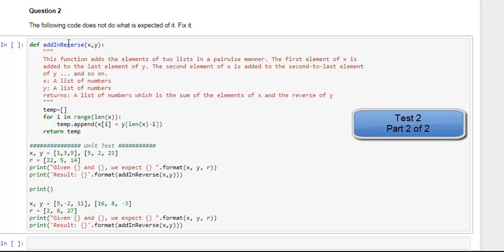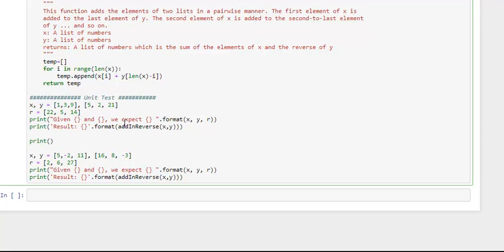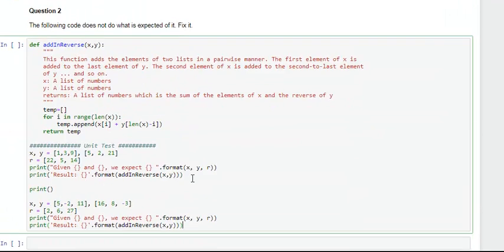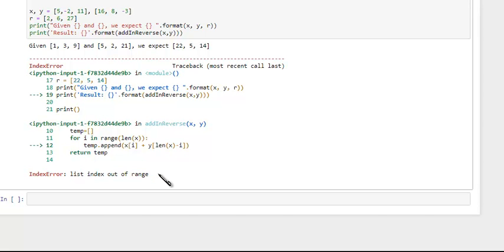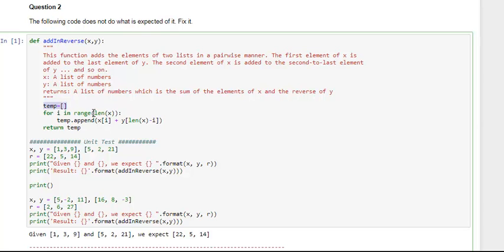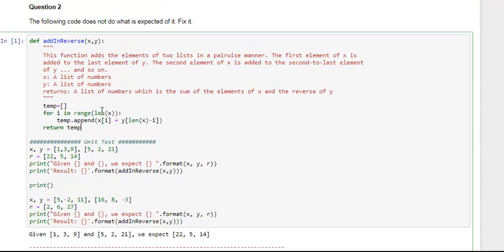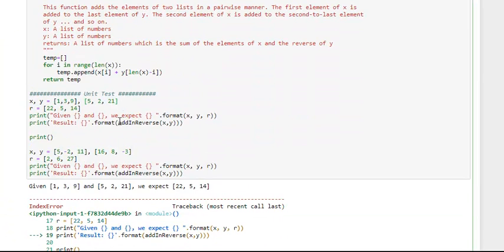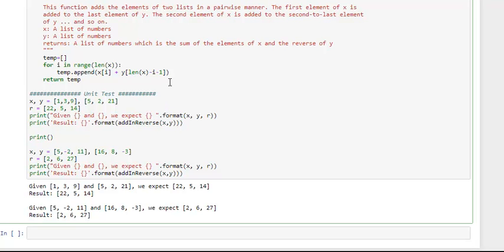Test2Part2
This video goes over the second of two small programs, each with a bug. We identify the bug and fix it.